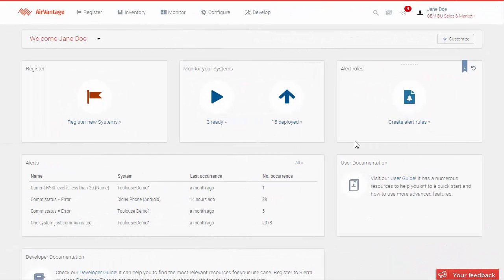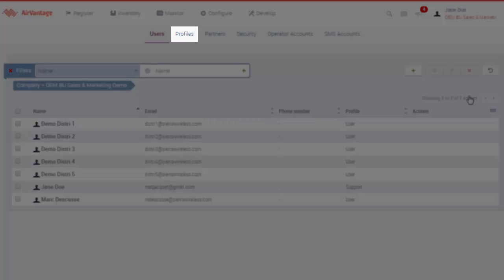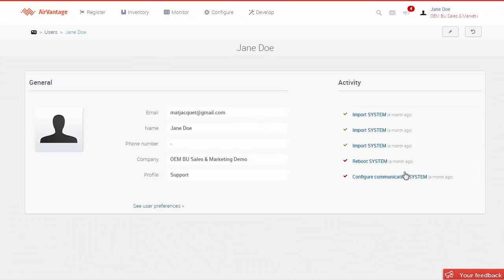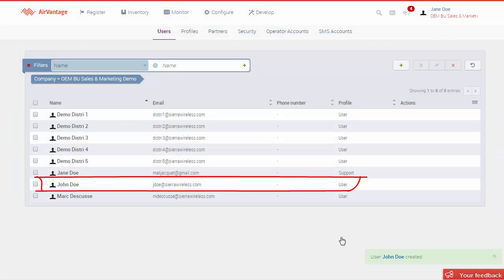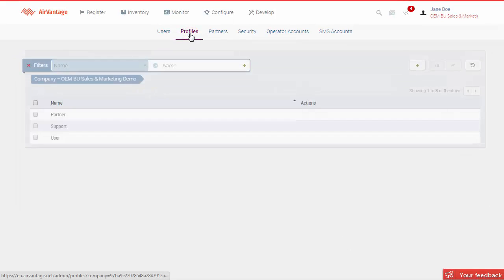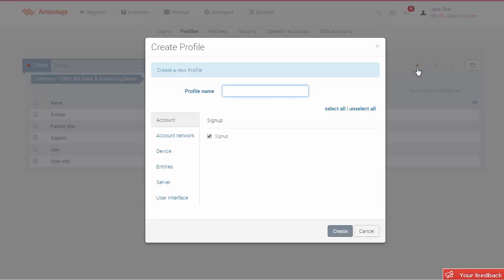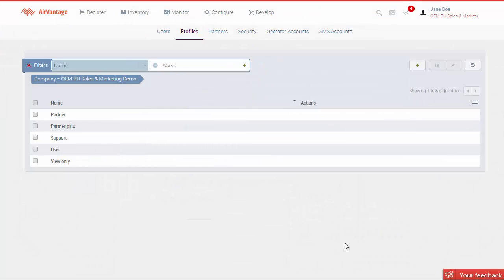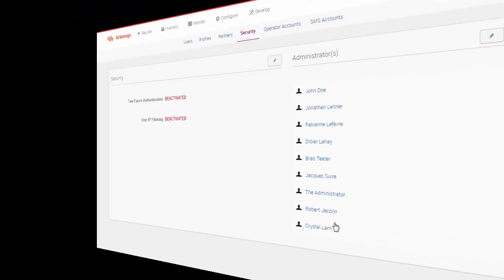AirVantage® M2M Cloud: Account administration - manage new user and user rights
As an administrator, you have the right to manage the users and their access rights ("profile"). In this video, you will find out how to add new users, edit a profile, and to assign someone as an administrator of the AirVantage company.